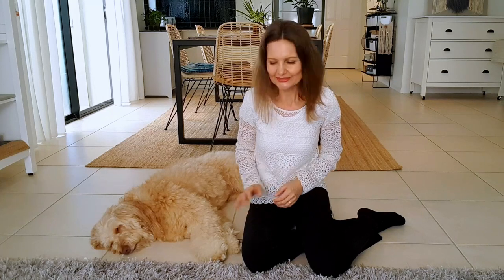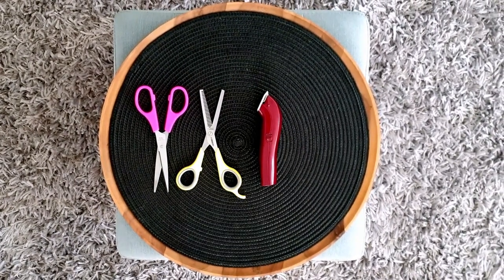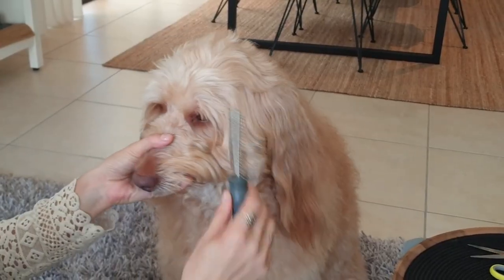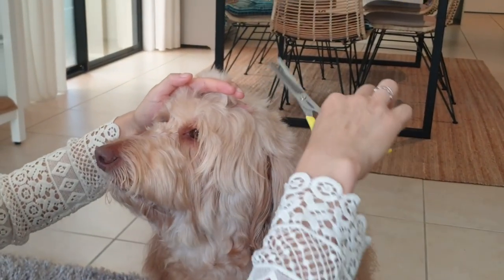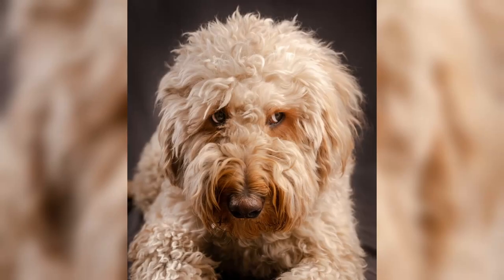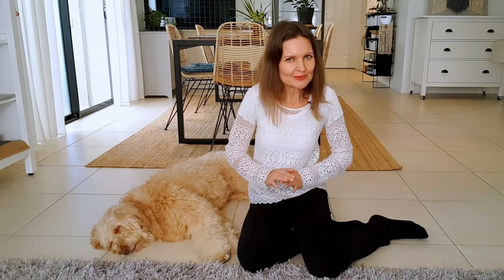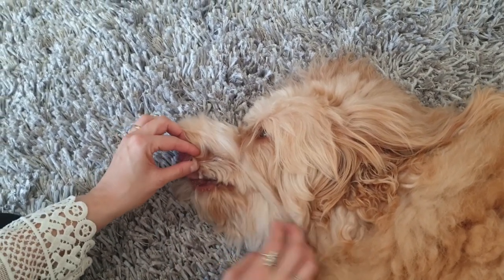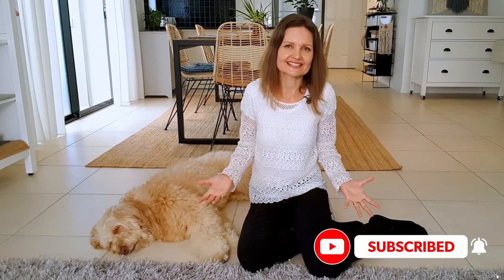BASIC HEAD & FACE TRIMMING (for my shaggy GOLDENDOODLE)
By keeping my Goldendoodle Sophie in long coat, I often need to trim the face and head area myself.  Here are the 5 areas I trim or clip back to ensure she sees properly, maintains a shaggy doodly look on her head, and what I do to keep the hair around her mouth from getting too dirty.

I also show why I keep her ears long and what I do to keep the tips clean when she's eating something messy.

All the best,
Joanna (with Sophie)

With thanks to Nikki of Cossey Doodles (@cossey).

Shout out thank you to Ethan Richardson, Kajetan Sumila and Ochir Erdene of Unsplash.

Music for this video:
Song
Happy Mistake
Artist
RKVC

Song
Fantasyland
Artist
Quincas Moreira

Song
Water Lily
Artist
The 126ers